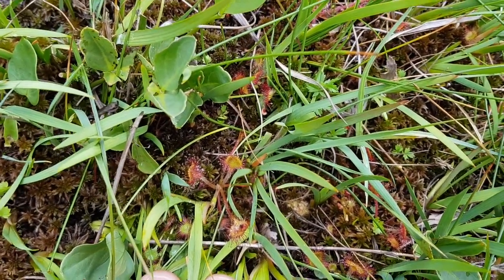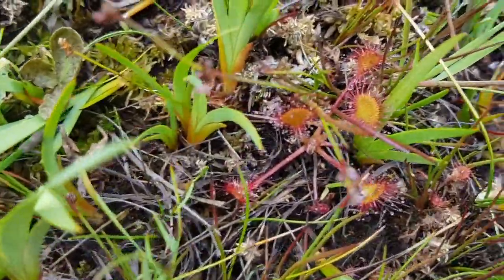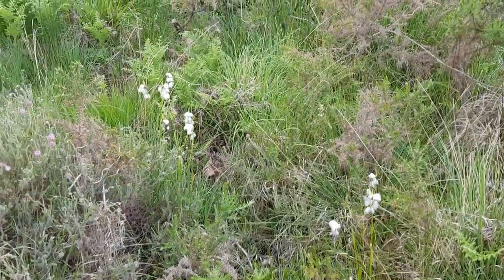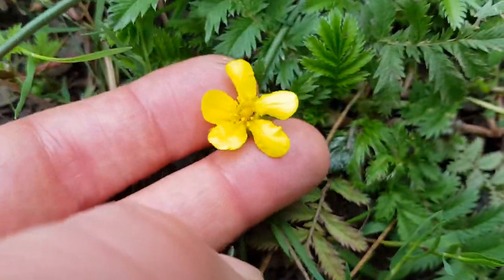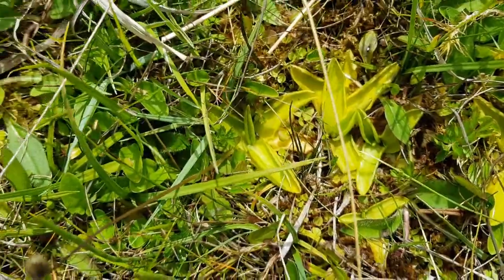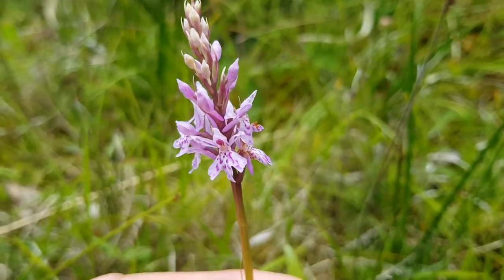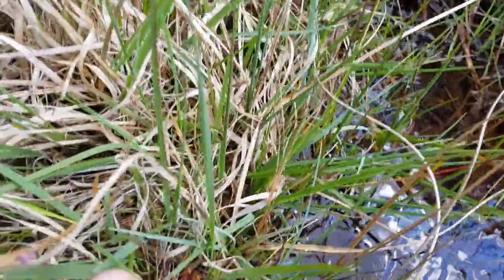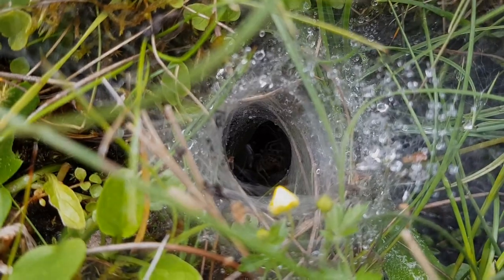UK native carnivorous plants. Sundews, butterworts and general bog botany.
A walk around a UK nature reserve which is the only place in the West Midland area to see carnivorous plants.  Features Sundews (Drosera rotundifolia) butterwort (Pinguicula vulgaris) and an assortment of other plants.  One piece of bad language in the video.

I braved horrendous roads, barbed wire, bog and flying insects to make this video!  Plants made it all worth it.